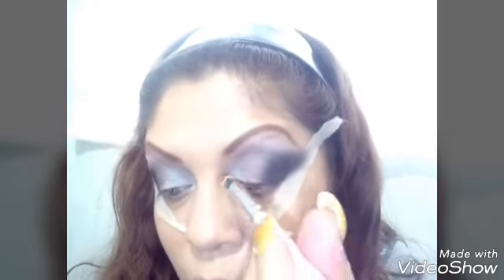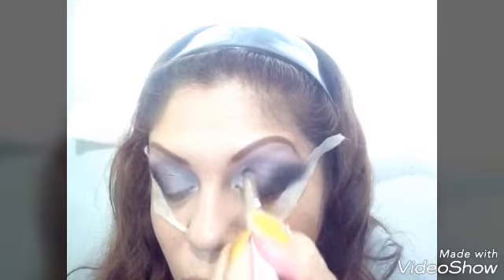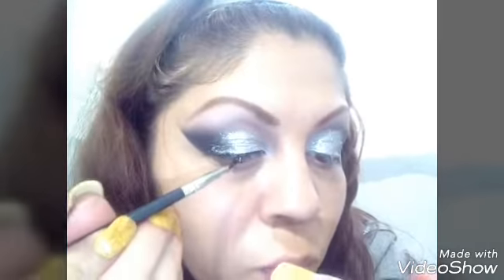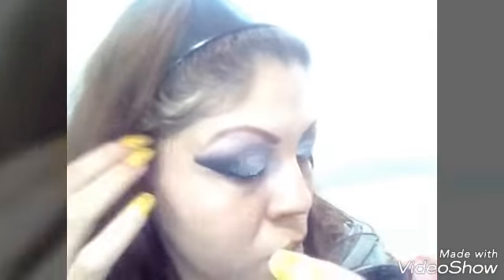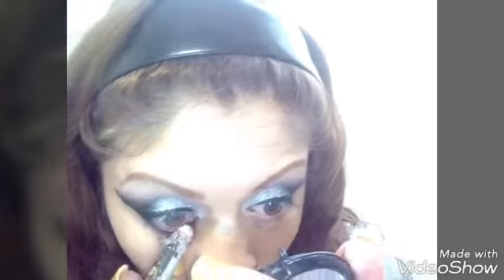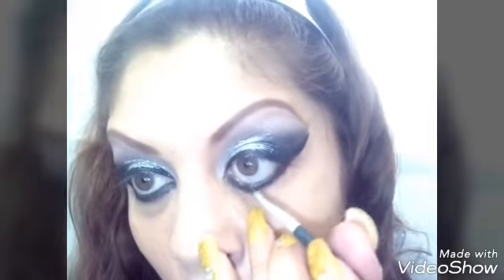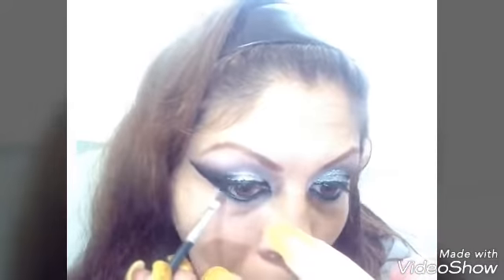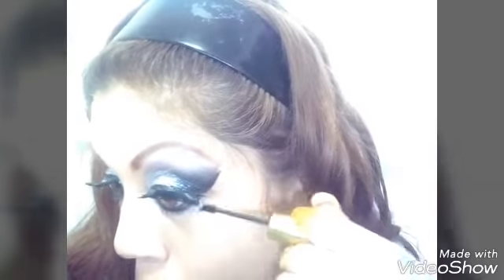maquillaje con sombras radiantes para las fechas de sembrina para que resaltes mas tu belleza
hola hermosas espero les guste este hermoso maquillaje espero lo compartan el vídeo me ayudarían mucho que dios las bendiga a mis guapos amigos les mando muchos besos